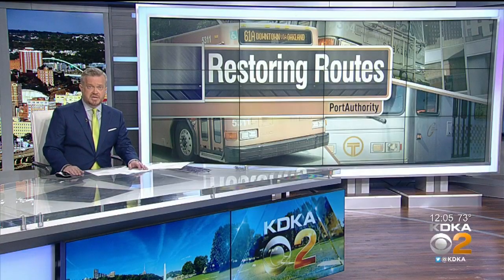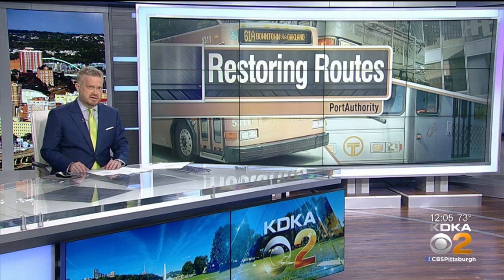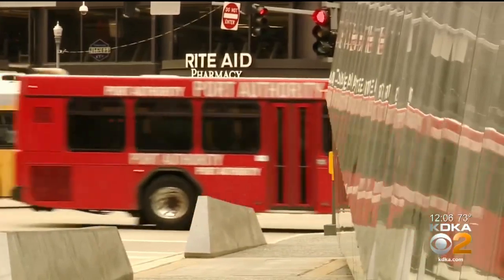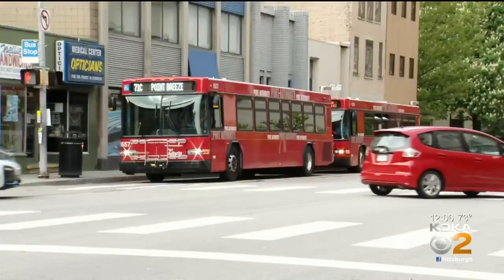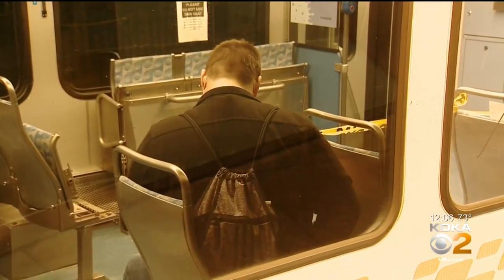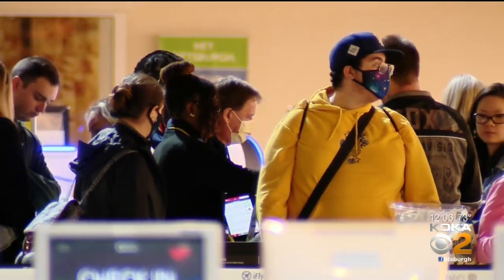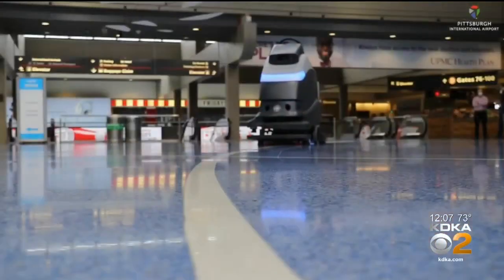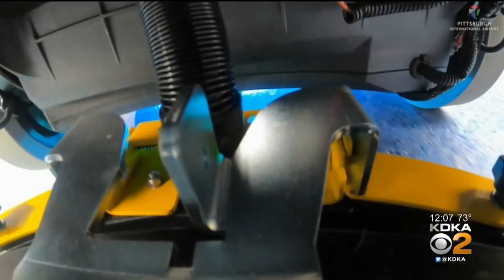Port Authority Restores Nearly 40 Routes As Allegheny Co. Moves Into 'Yellow' Phase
As Allegheny County enters its first full week in the "yellow" phase, the Port Authority and Pittsburgh International Airport are working to keep commuters safe; KDKA's Chris Hoffman reports.